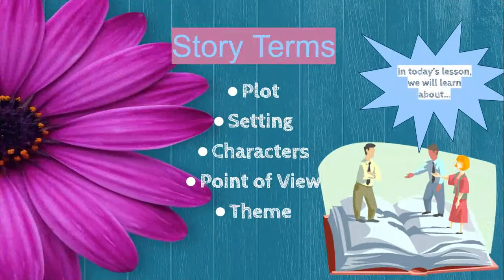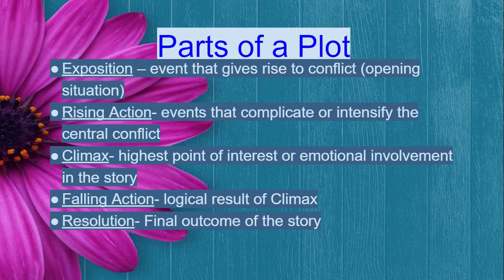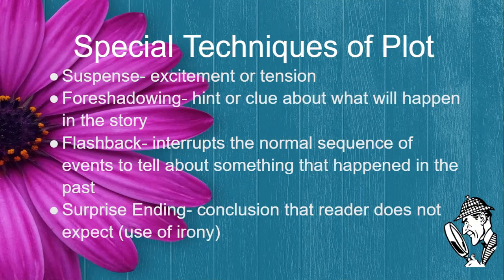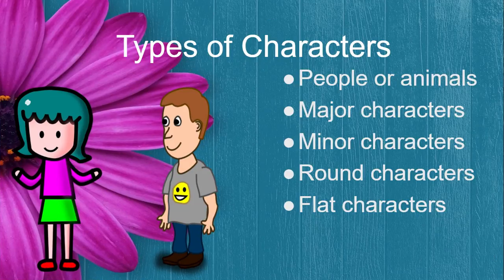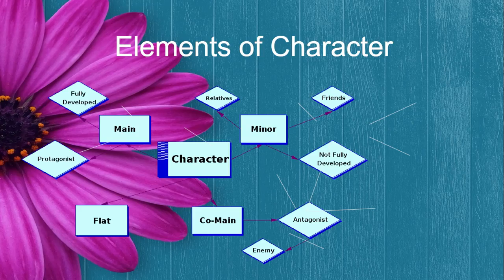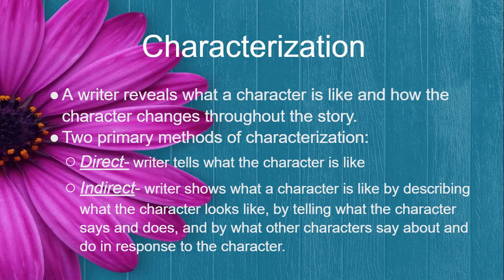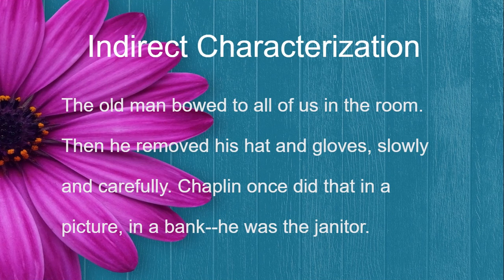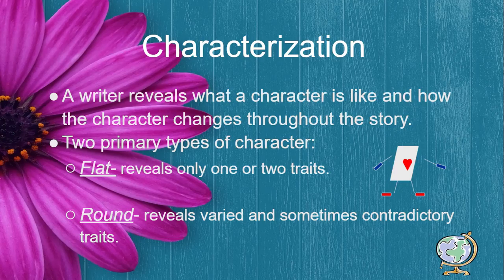Plot, Setting, Characters, Point Of View, Theme, The Story Elements, Story Elements Lesson Video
LearnEnglish WithMiss
LearningIsFunWithMiss
Mediate Your Mind101 &&&&&&&&&&&&&&&&&&&&&&&&&&&&&&&&&&&&&&&&&&&&&&&&&&&&&&&&&&&&&&&&&&

lrnchat (social media and education)